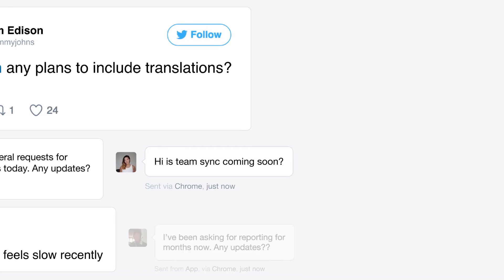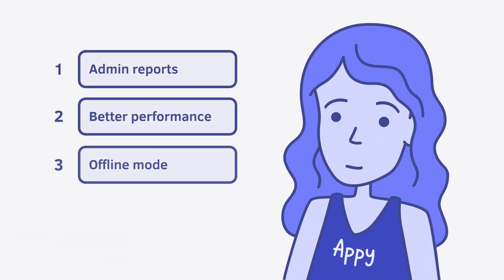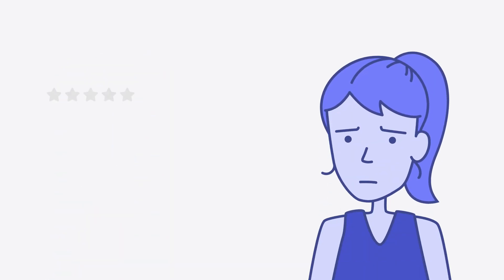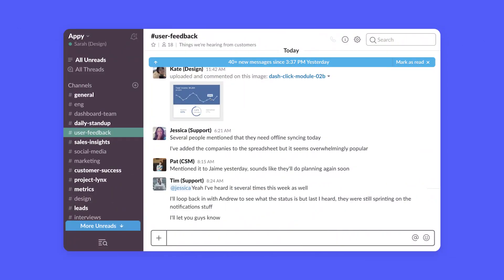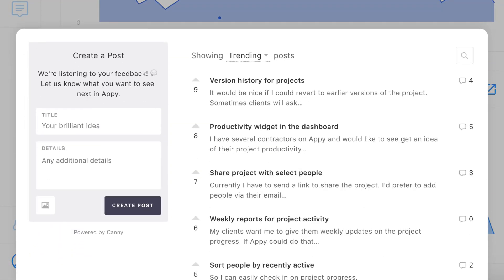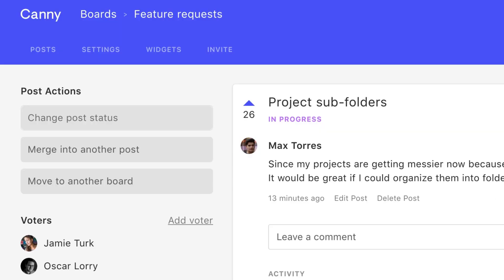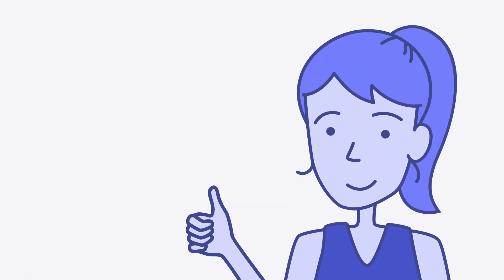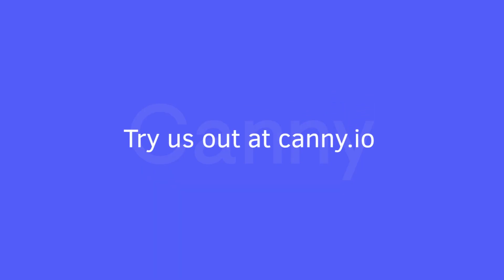Customer Feedback Management with Canny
Capture, manage, and prioritize customer feedback to inform your product decisions.